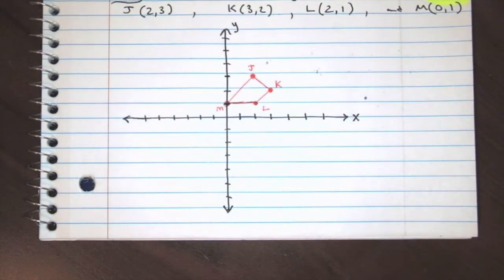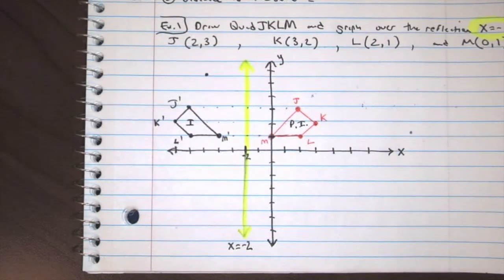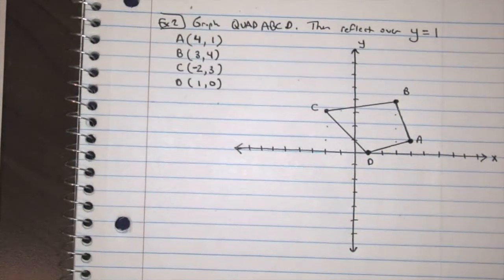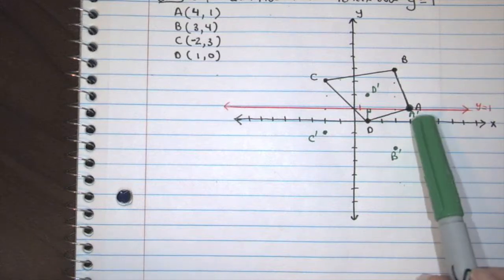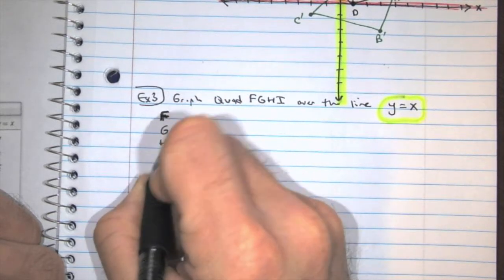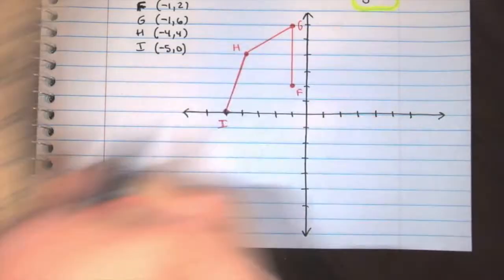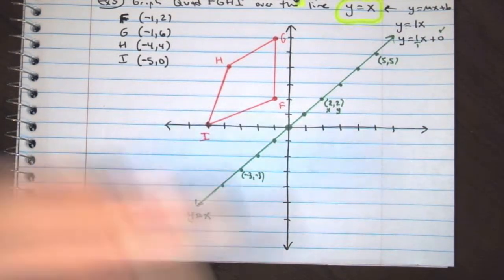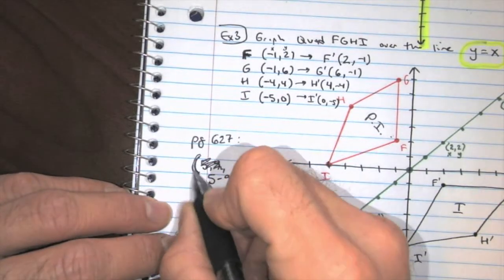Mr. Kosal Teaches Geometry: Reflections, Lesson 9.1 (2/2)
Mr. Kosal teaches the concept "Reflections"